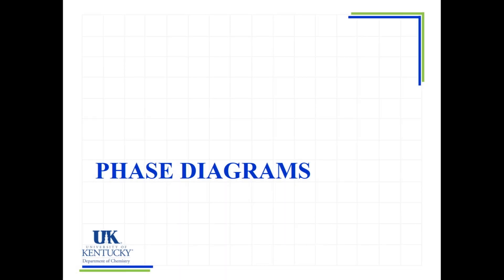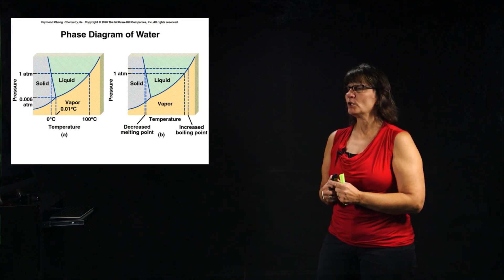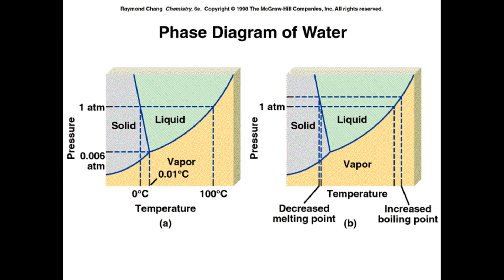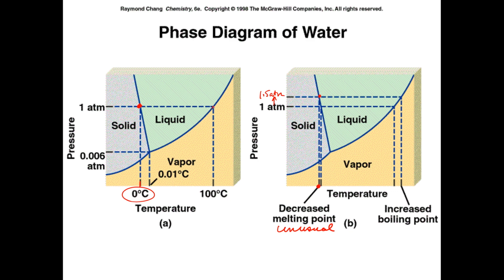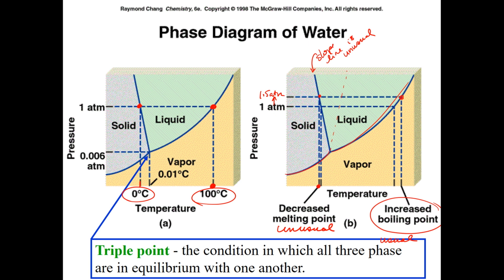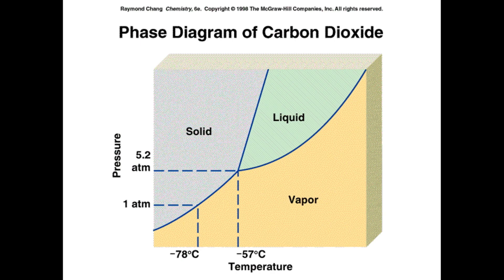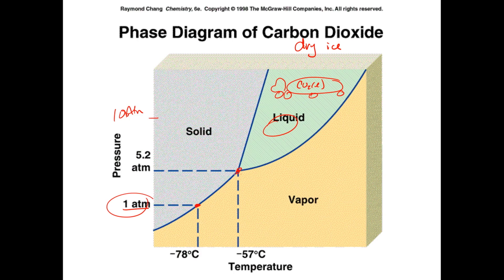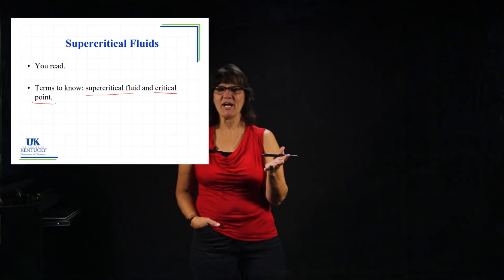10_11 Phase Diagrams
Read a phase diagram and know points associated with the diagram such as triple point and critical point.